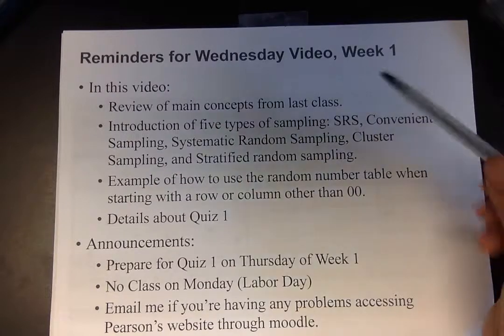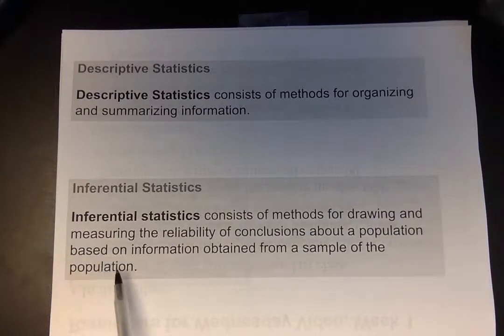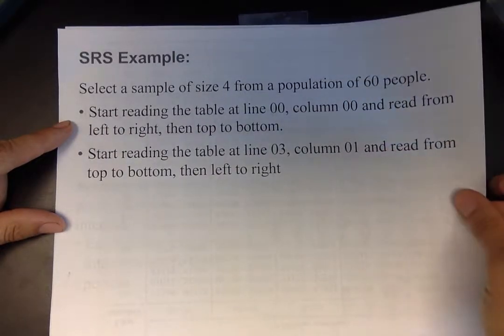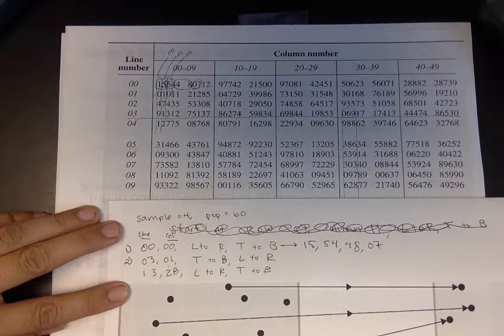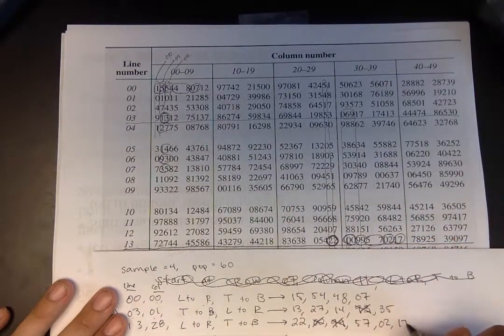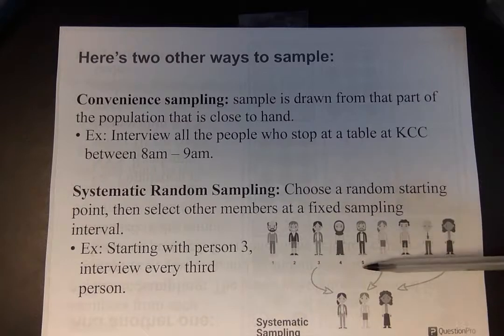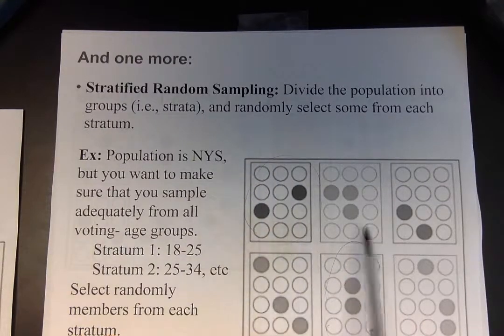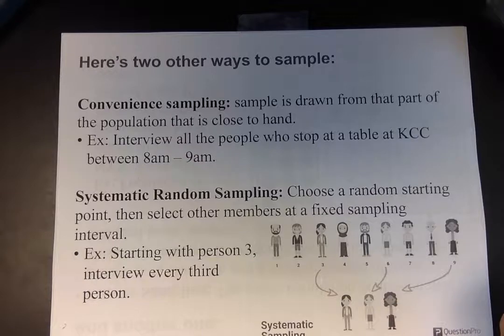Week 1 Video, MAT 220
Covers material on Quiz 1.